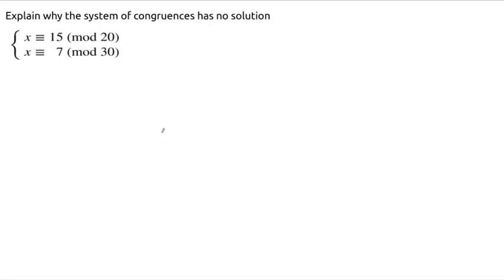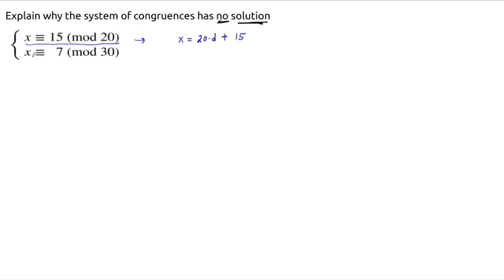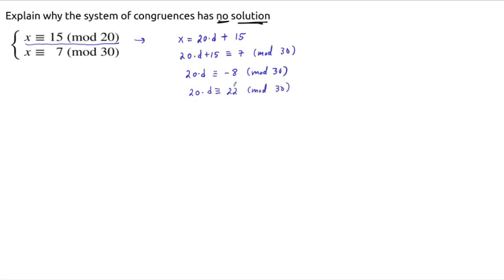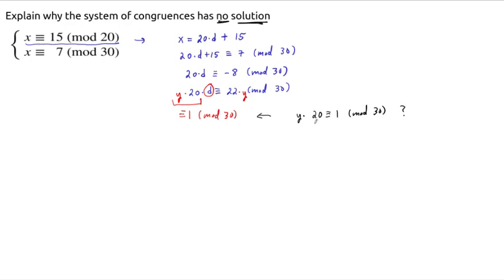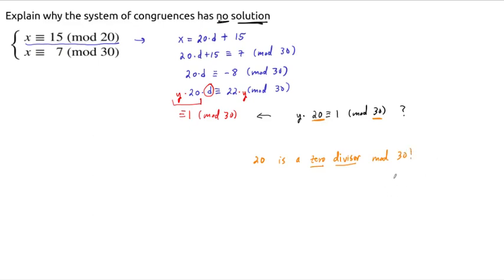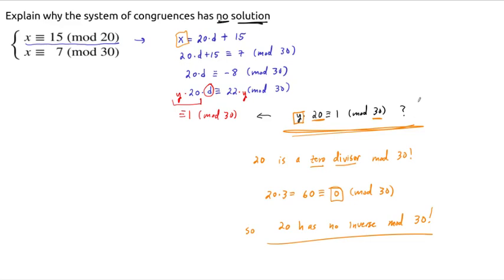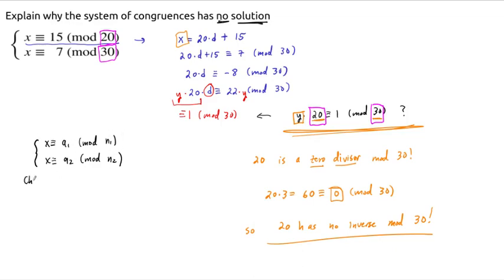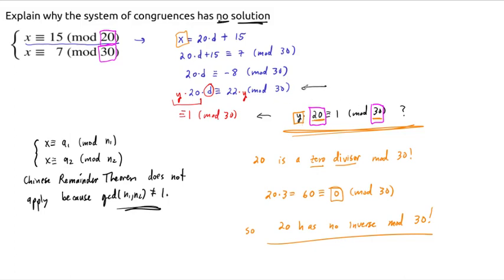Example: A system of congruences with no solution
We investigate why a system of linear congruences has no solution.